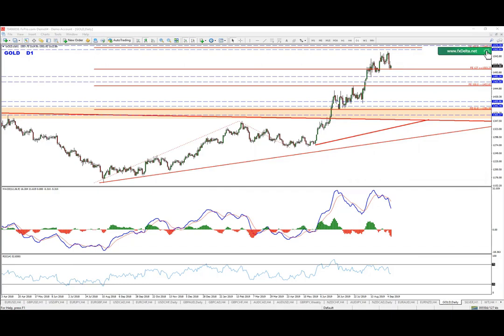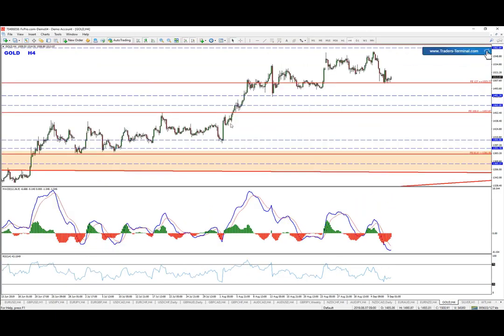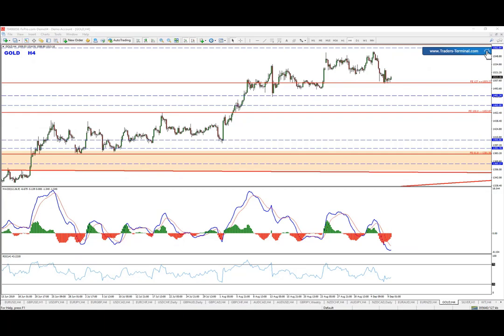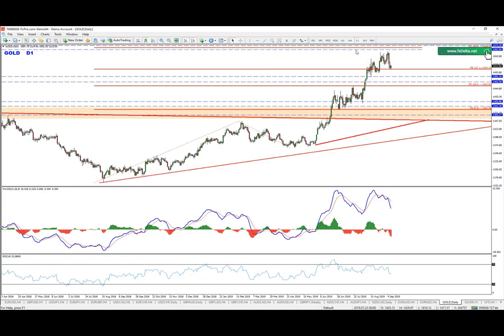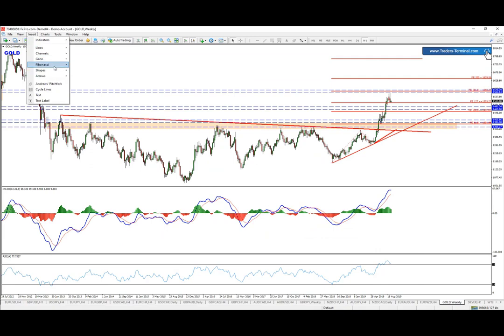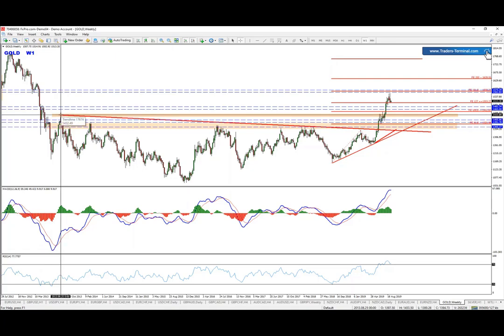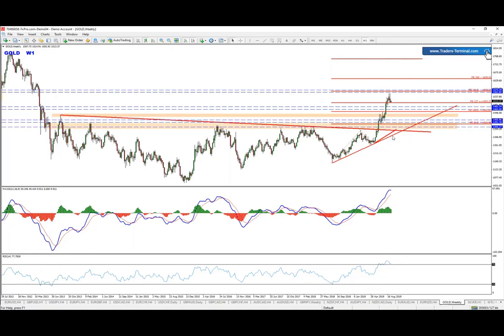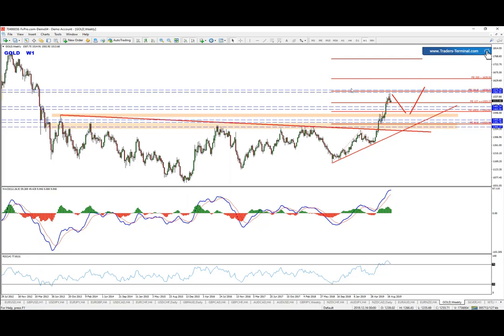Gold ahead of correction before next bullish wave